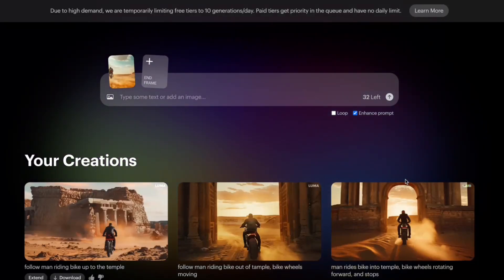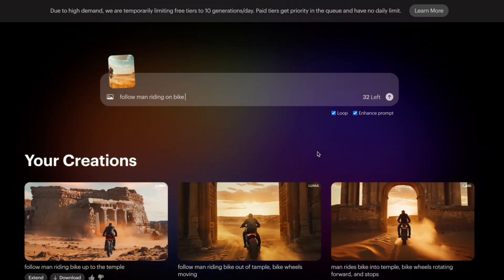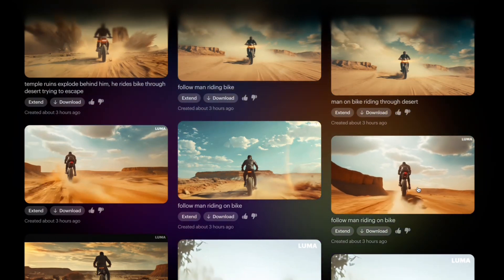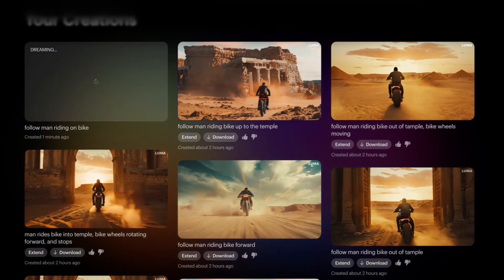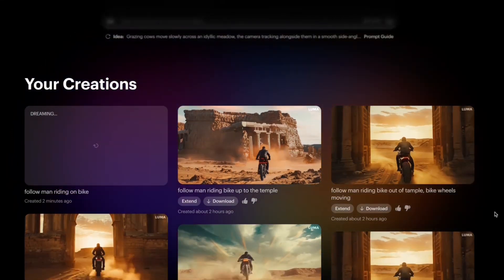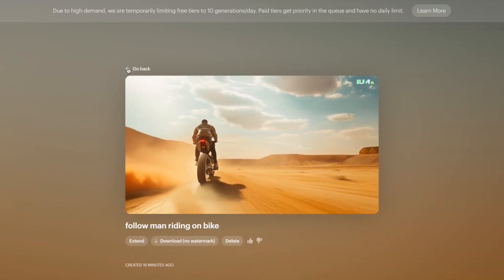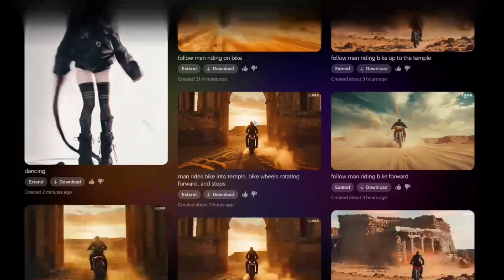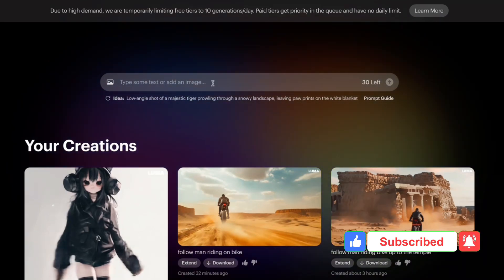How to Loop Videos with Luma Dream Machine AI Video Generator!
Welcome to another exciting tutorial with award-winning filmmaker Bobby Guions! In this video, Bobby dives into the new loop feature of the Luma Dream Machine AI Video Generator. Learn step-by-step how to create seamless loops for your projects, perfect for enhancing your creative content. Whether you're a seasoned filmmaker or just getting started, this video will provide valuable insights into maximizing the potential of AI in video production.

Learn AI Filmmaking Today: Turn your ideas into movies with cutting-edge tools!

AI Filmmaking School for coaching and courses!